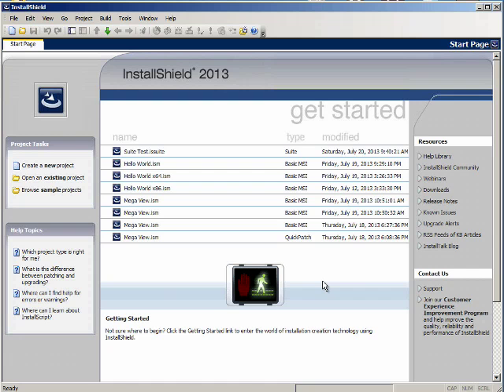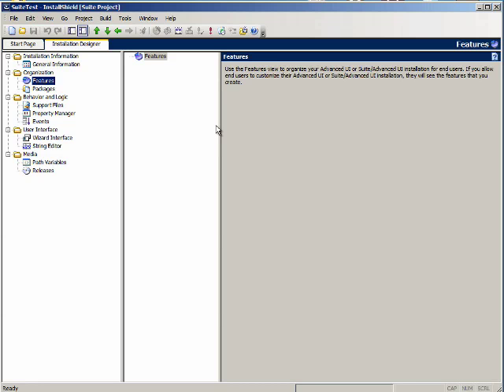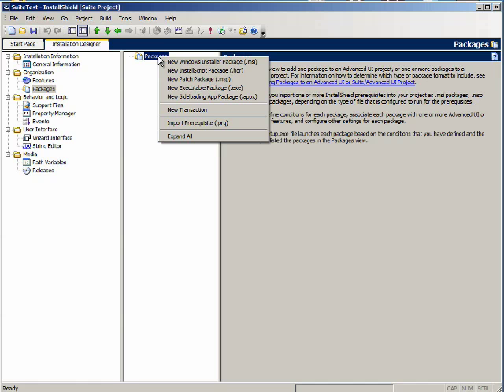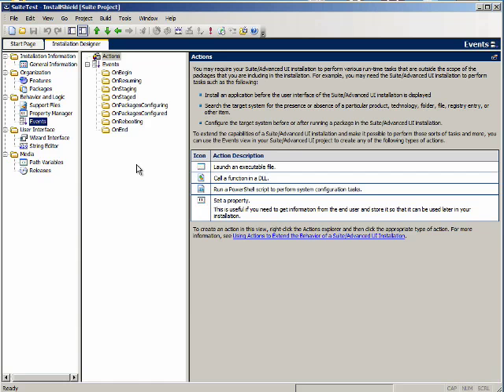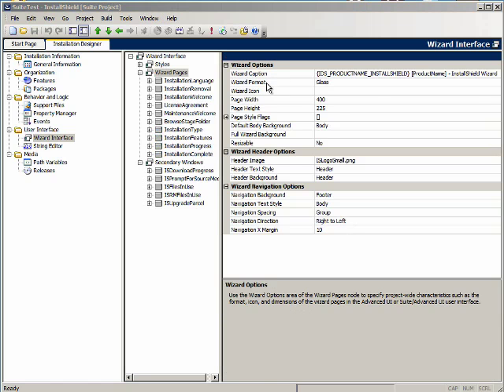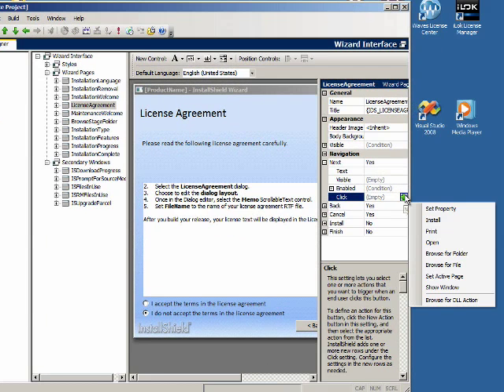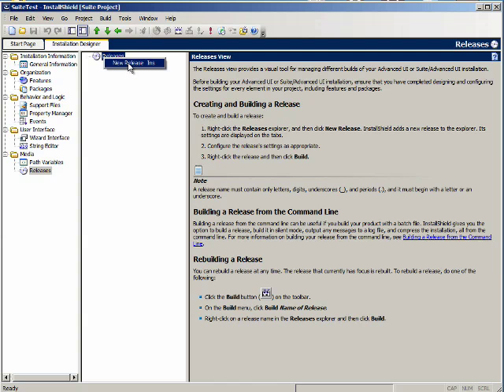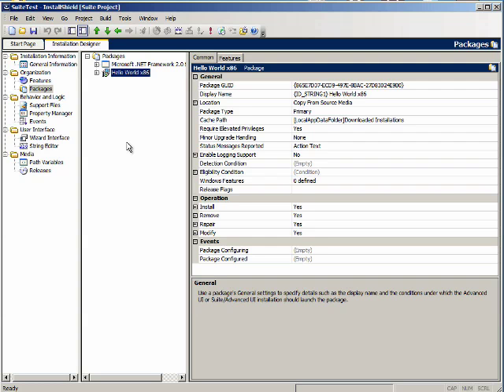MSI - Get Familiar With The Suite Project - InstallShield 2013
In this video, you will learn how to create a suite project as I show you how you define each aspect of the suite installation.  Although, we won't create a final installation here, you will still become familiar with how the suite project works.